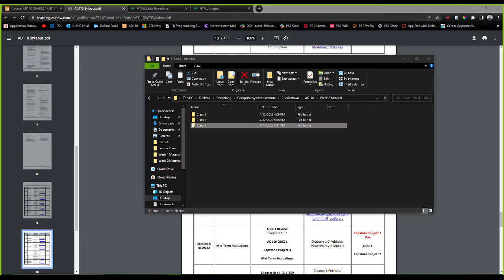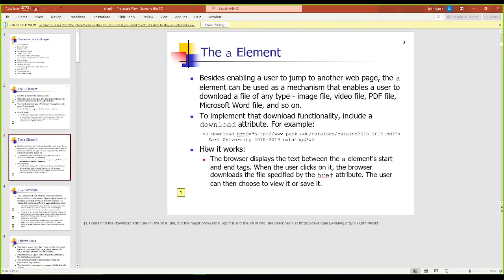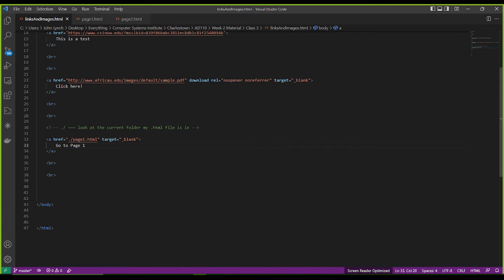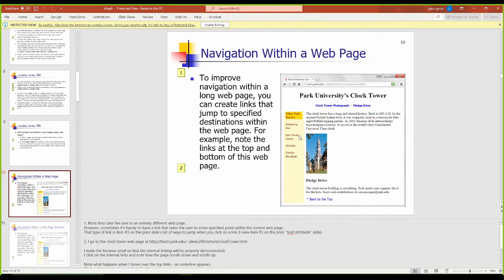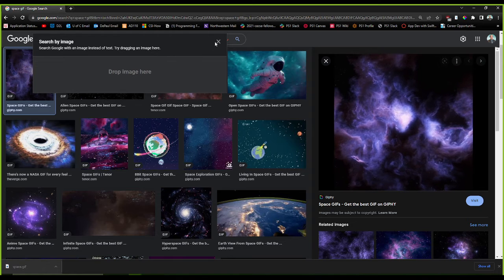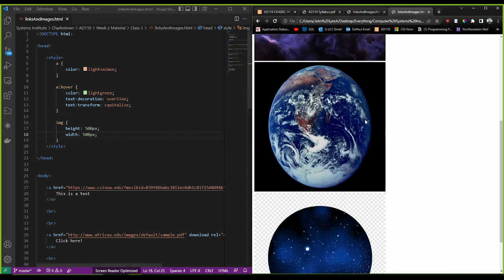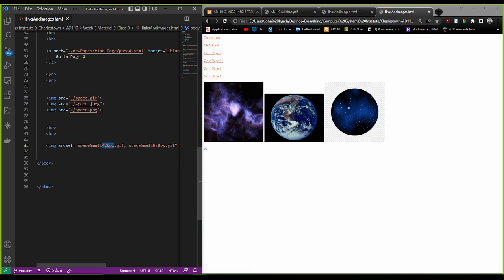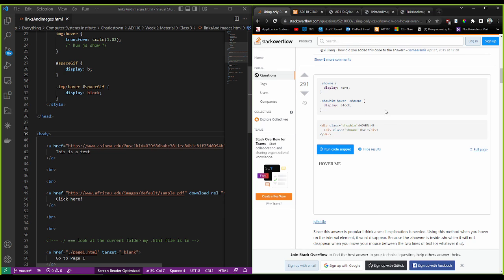AD110 : Lecture 6 : Links and Images